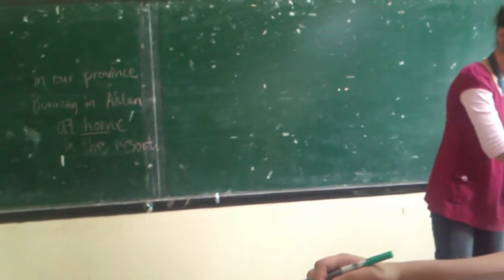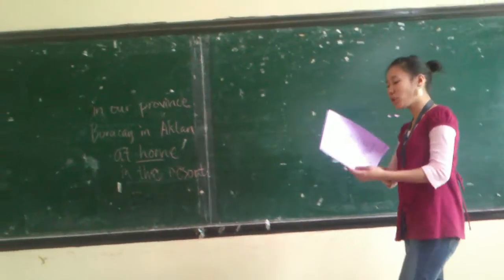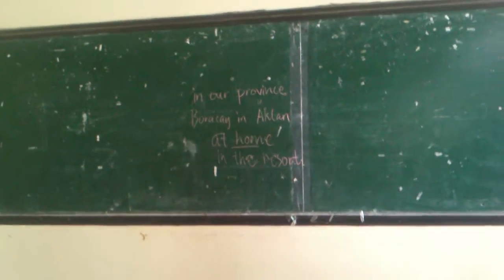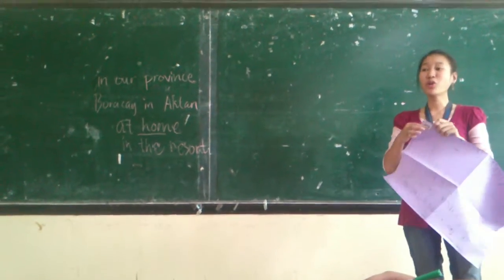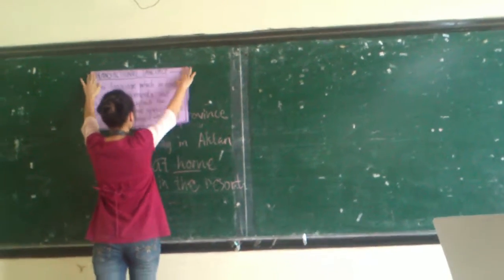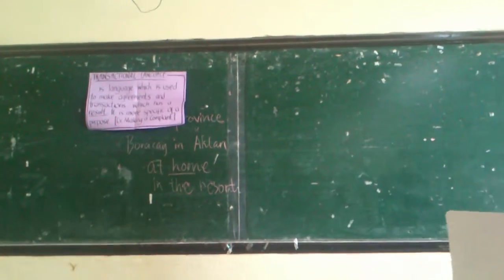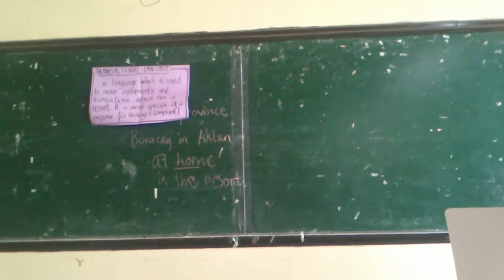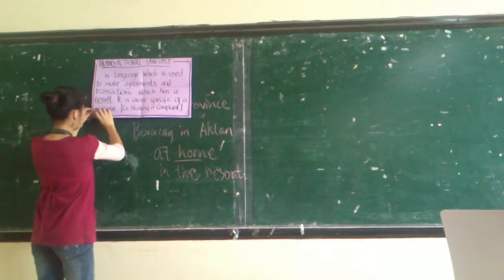Demo Day 2.0